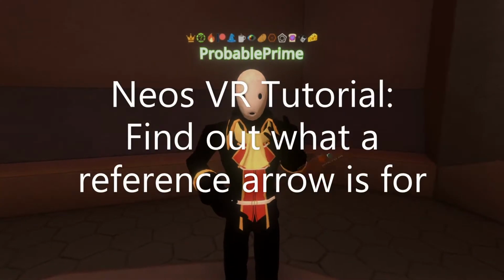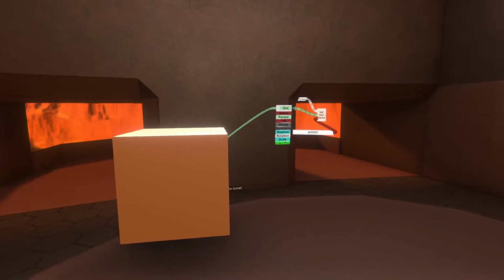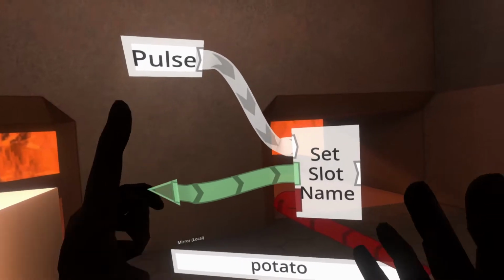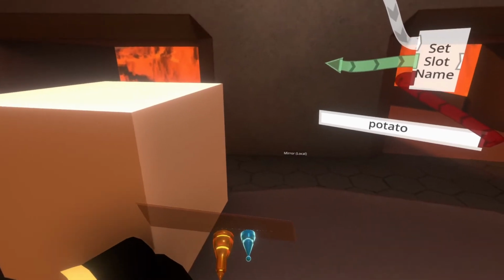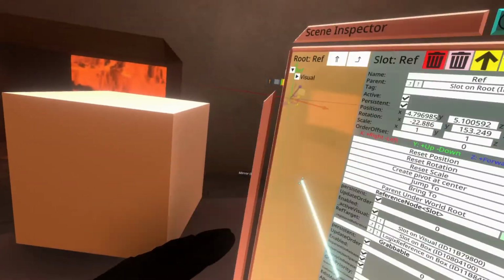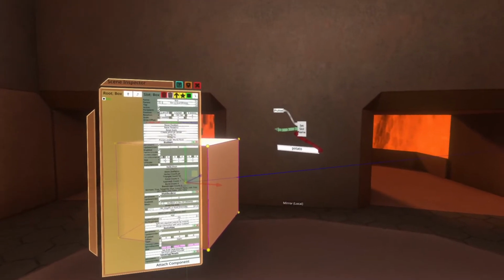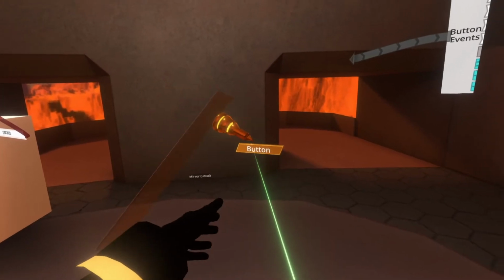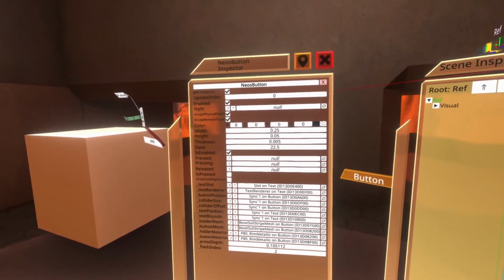OLD: Neos VR Tutorial: Find out what a reference arrow is for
When unpacking Logix, it can sometimes be confusing to figure out what reference arrows are relating to. However, with this quick tip you can interrogate the node to get an inspector for the arrow.

Note: You can also plug the output of the ref arrow into To String, but that doesn't give you good data sometimes. This also works for display nodes sometimes. This method gets you a quick inspector open to the location though so its why I use it more than the others.

This works for most Ref arrows.